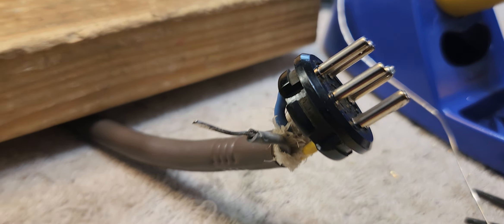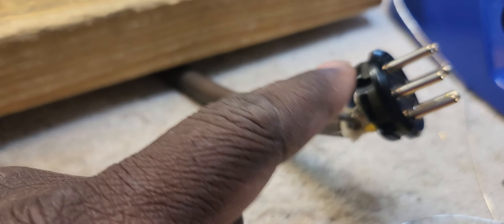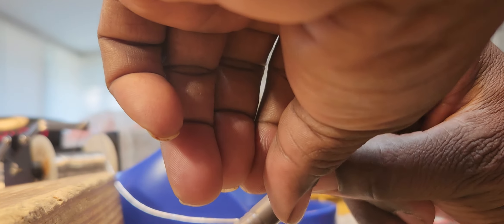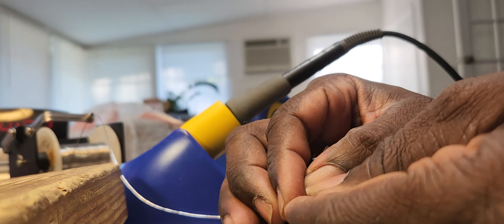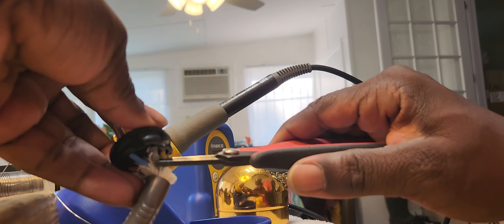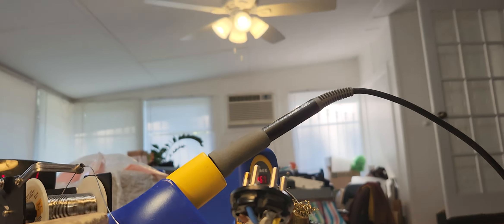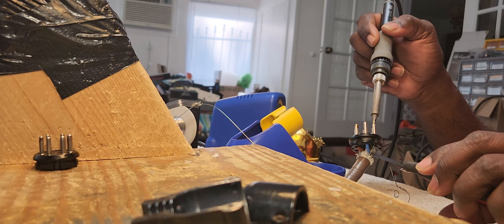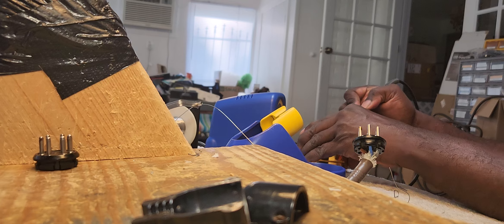August 27, 2024